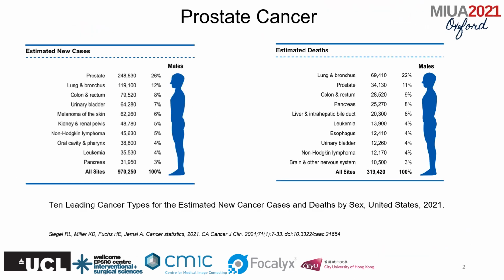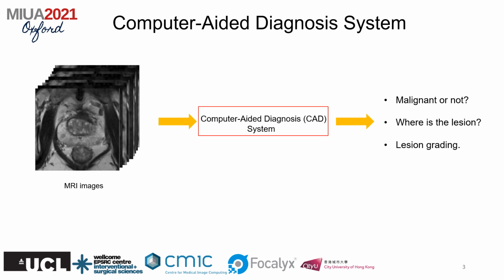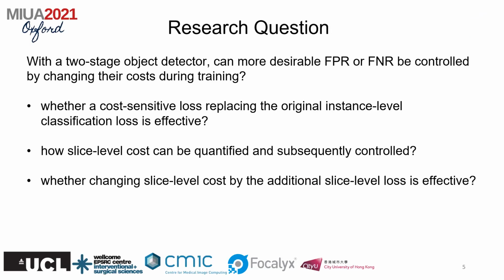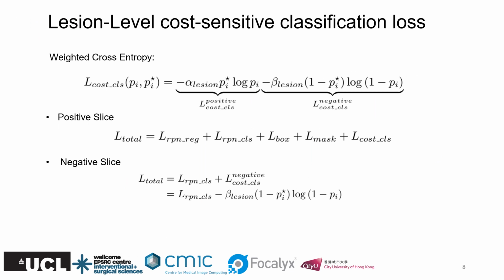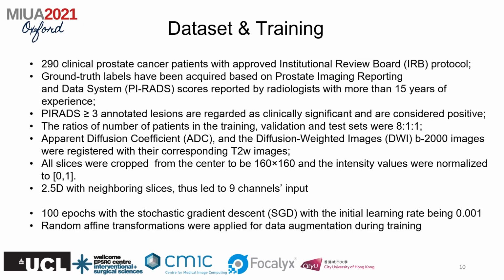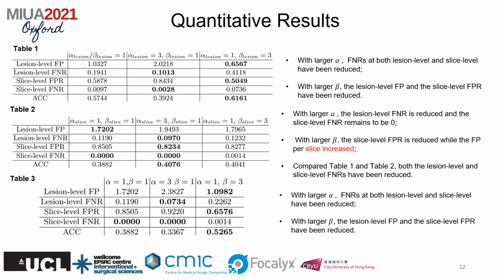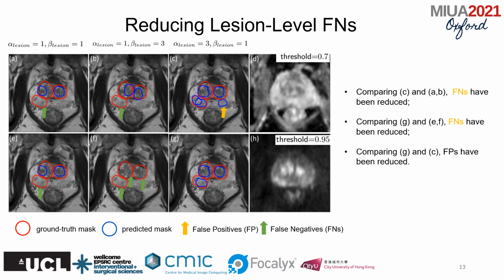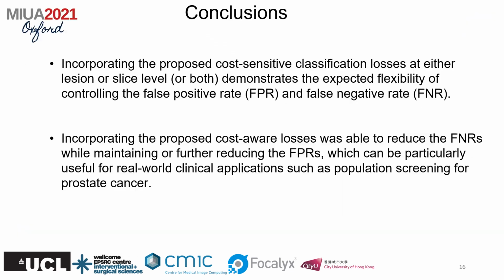MIUA2021: Controlling False Positive/Negative Rates for Deep-Learning-Based Prostate Cancer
Min Z. et al. (2021) Controlling False Positive/Negative Rates for Deep-Learning-Based Prostate Cancer Detection on Multiparametric MR Images. In: Papież B.W., Yaqub M., Jiao J., Namburete A.I.L., Noble J.A. (eds) Medical Image Understanding and Analysis. MIUA 2021. Lecture Notes in Computer Science, vol 12722. Springer, Cham.